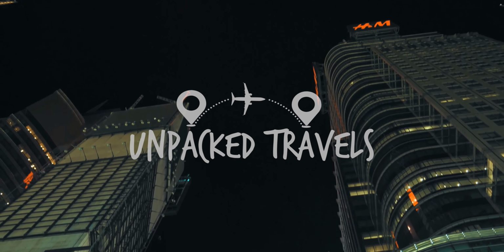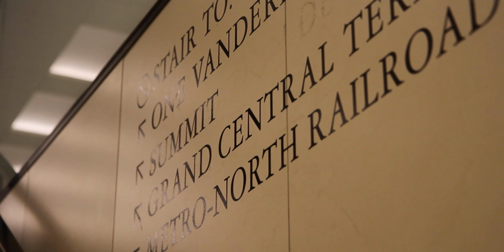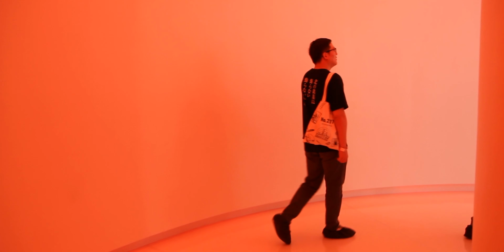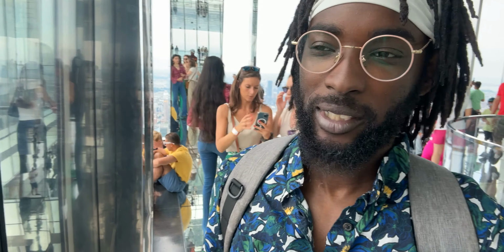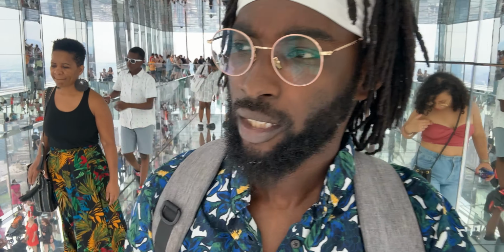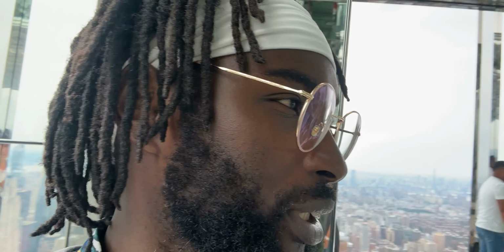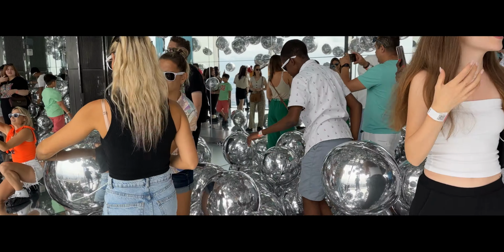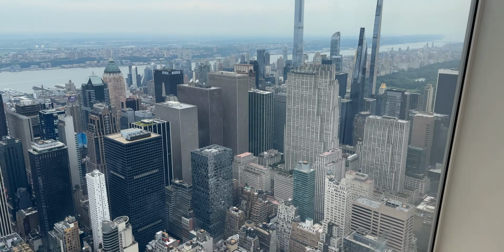This is the best observation deck in New York City (Unpacked Travels)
We are heading to The Summit One Vanderbilt in NYC - the newest skyscraper in Midtown Manhattan! This full experience is one I really enjoy and I'm so excited to take you up the Summit One Glass Elevator and explore each of the floors. This observatory deck sits right in the heart of the city - right on top of Grand Central Station on 42nd Street, right across the street from Bryant Park and a stones throw away from Times Square. Let's go explore and I hope you enjoy!

OpenAI Summary:

1. **Introduction to NYC Attractions**: JP Buffet introduces various attractions in New York City, focusing on the skyscrapers and their observatory decks.
2. **Journey to One Vanderbilt**: The trip starts on the Long Island Railroad (LIRR), heading to Grand Central Station, which is on the same street as One Vanderbilt.
3. **Architecture Appreciation**: JP Buffet expresses admiration for Grand Central Terminal's early 20th-century architecture, built in 1913.
4. **Security and Entry Process**: The entry process to One Vanderbilt includes a fast-moving line and a security check, followed by a video about the tower’s construction.
5. **Elevator Experience**: JP Buffet describes the elevator ride to the summit as impressive and worth capturing on camera.
6. **Observatory Levels**: The summit has four levels, with the first level called Transcendence, featuring mirrors and Infinity glass for a trippy, endless visual effect.
7. **Building Details**: One Vanderbilt is described as the newest skyscraper observatory deck in NYC, built in 2020, with construction starting in 2017 and completed in three years.
8. **Height and Classification**: One Vanderbilt is a "super tall skyscraper" at 300-600 meters high, located on 42nd Street near Grand Central.
9. **Visitor Experience**: Visitors wear shoe covers to avoid scuffing the mirrored floors, and the mirrors create an Infinity space effect. JP Buffet's visit is facilitated through a Viator booking.
10. **Top-Level Features**: The top level has a food area with drinks, offering a 360-degree outdoor view. Visitors can remove their shoe coverings after the second level.

Timestamps:
00:00 - Intro
01:25 - Inside One Vanderbilt

Threads: @jp_buffet_4